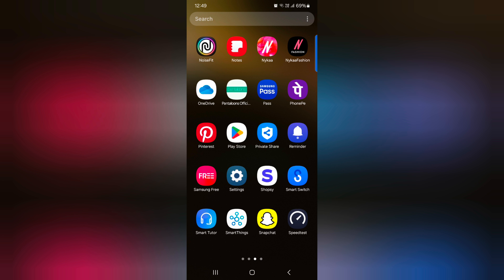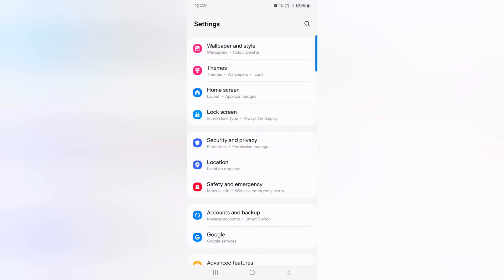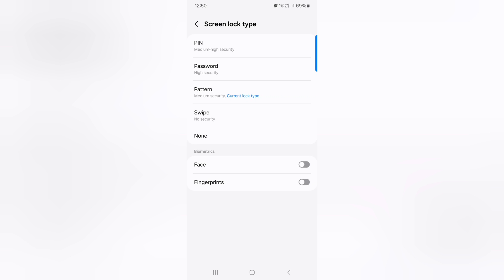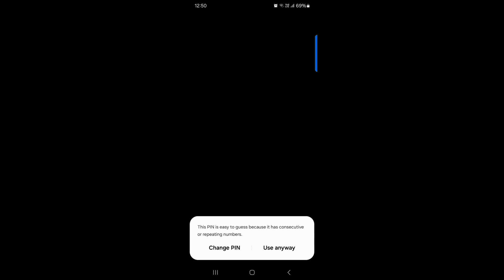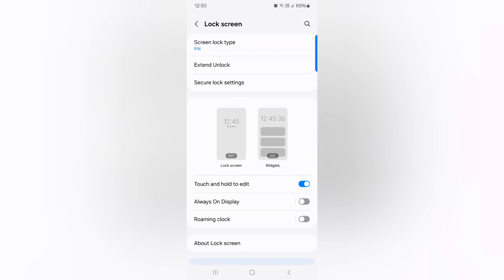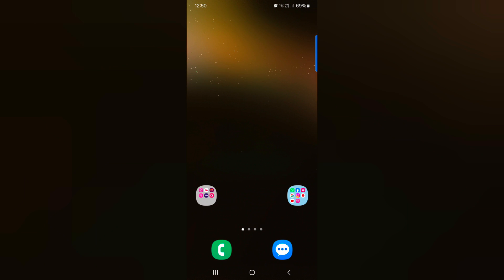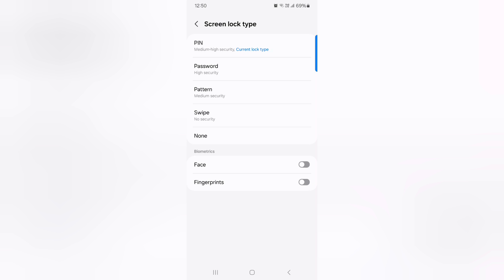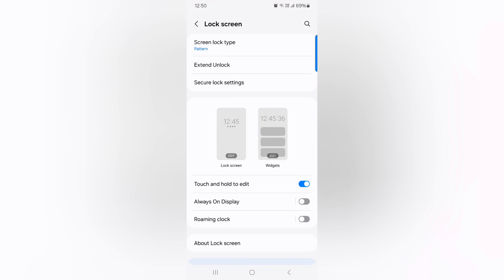How to Change Screen Lock in Samsung Galaxy S24 and S24 Plus | PIN, Pattern, Password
How to Change Screen Lock in Samsung Galaxy S24 and S24 Plus. You can secure your phone data to set the lock screen password, PIN, Pattern, swipe, Fingerprint, or Face Unlock. You need to unlock your Samsung phone to access it.

More Queries:
How to Change Screen Lock in Samsung Galaxy S24 and S24 Plus
How to Change Screen Lock in Samsung Galaxy S24 Plus
How to Set Up a Screen Lock in Samsung Galaxy S24
How to Set Screen Lock Type on Samsung Galaxy S24/S24 Plus
How to Change Lock screen pattern in Samsung Galaxy S24 Plus
How to Add Fingerprint in Samsung Galaxy S24 Plus
How to Set Up Face Unlock in Samsung Galaxy S24
How do I change my lock screen on my Samsung?
How do I change my lock screen?
How do I change my PIN on my Samsung s23?
How do I change the lock on my Samsung s22?
Why has my Samsung lock screen changed?
How do I change the lock screen lock on my Android?
How do I turn off screen lock on Samsung s23?
What is the default PIN for Samsung s23?
What is the default PIN for Samsung phone?
How do I change my 4 digit password on my Samsung phone?
Can I change SIM PIN on Samsung?
How do I remove my PIN from my Samsung phone?
What is my lock screen password?
How do I change my device password?
Can you change your Samsung password?